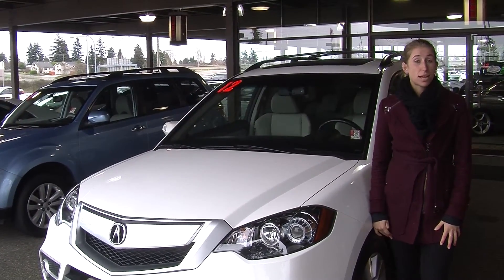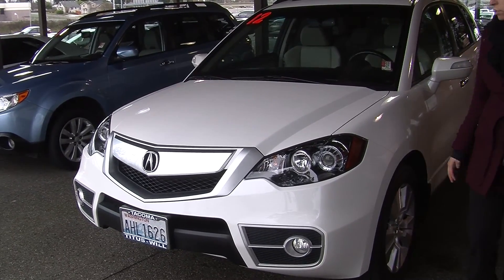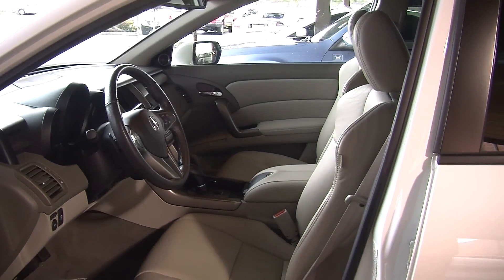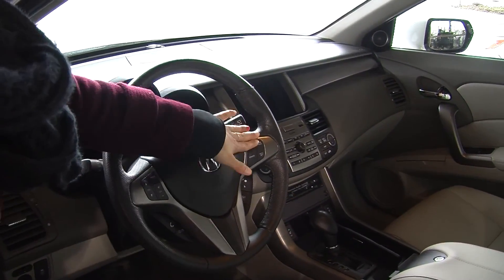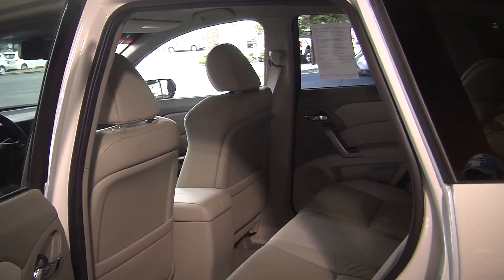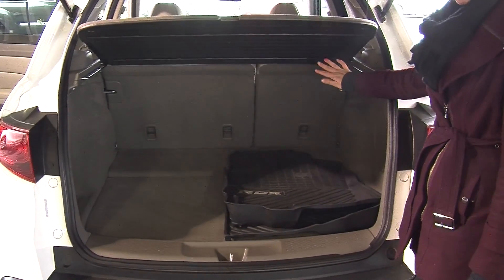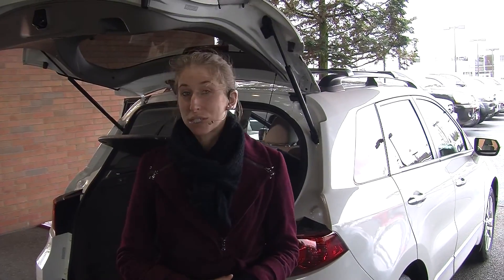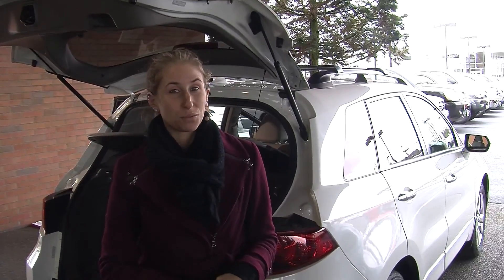Virtual Walk Around Tour of a 2012 Acura RDX Turbo at Titus Will Toyota w7428a